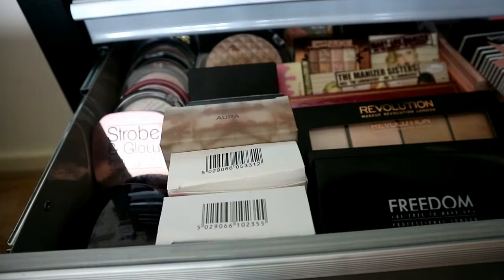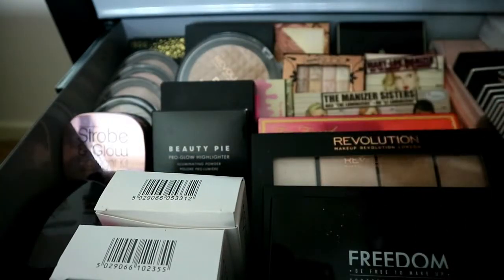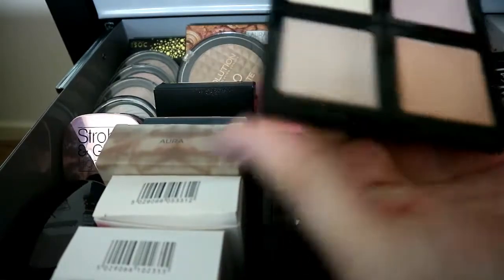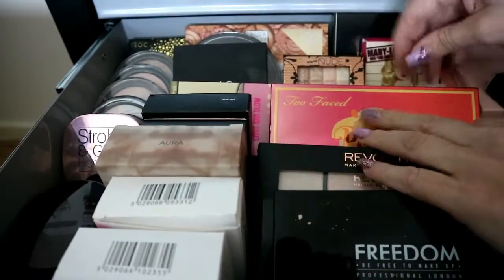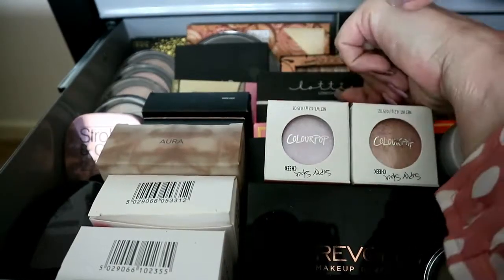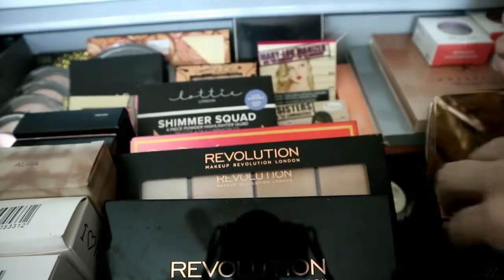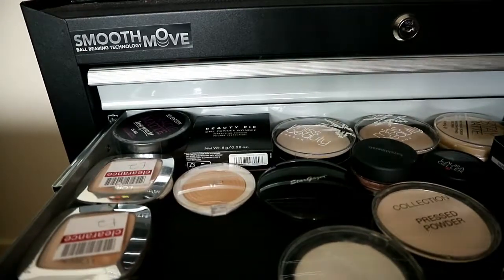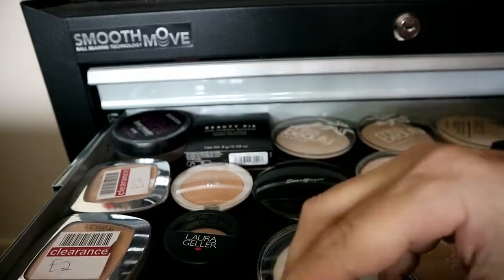MY HIGHLIGHTER`S AND FACE PRODUCT`S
hi everyone so glad that you found MY HIGHLIGHTER`S AND FACE PRODUCT`S hopefully you enjoy it

instagram Nadiabeautyo
depop nadiabeautyo